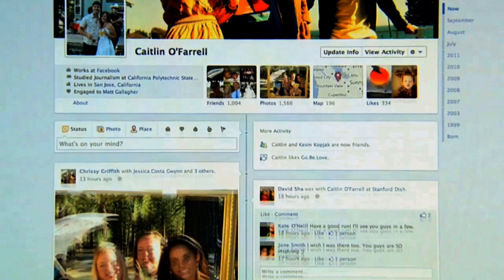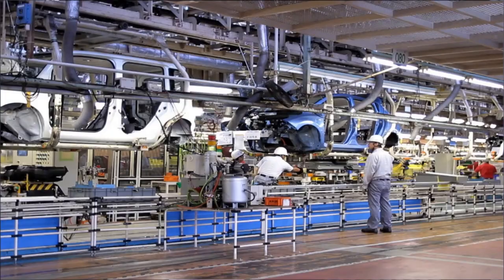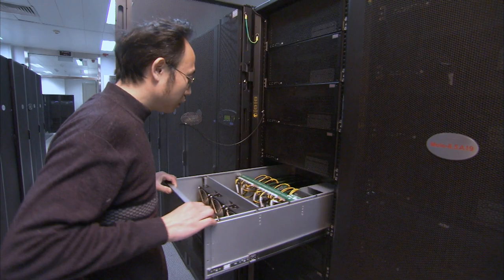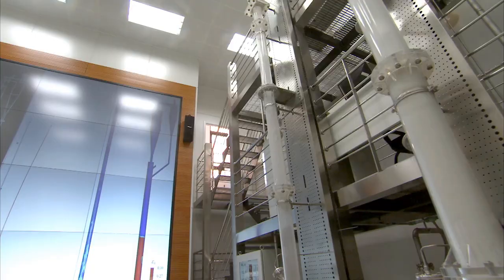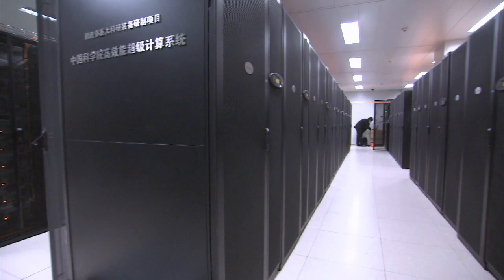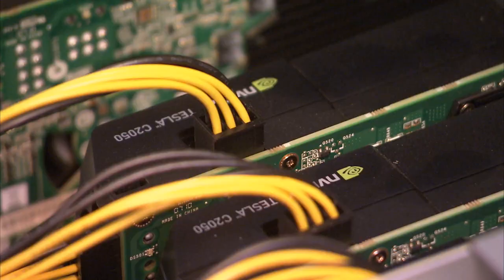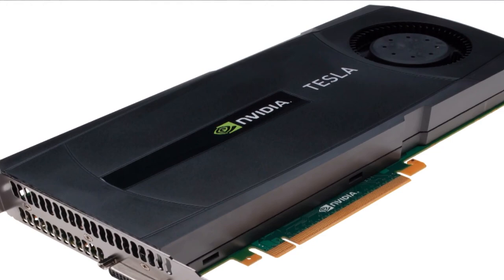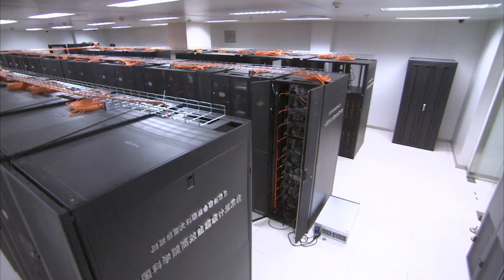Quick Primer on Supercomputers: Speeding Innovation, Powering Social Networks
A look at how national labs in China and the US are using supercomputers to develop new products faster and solve complex challenges.